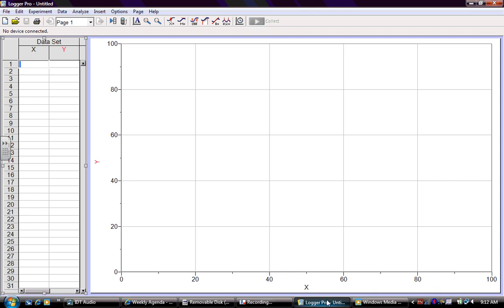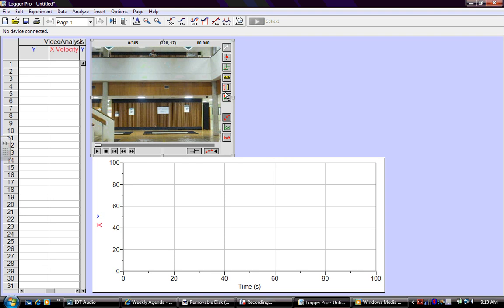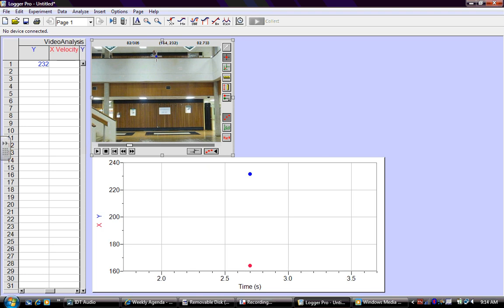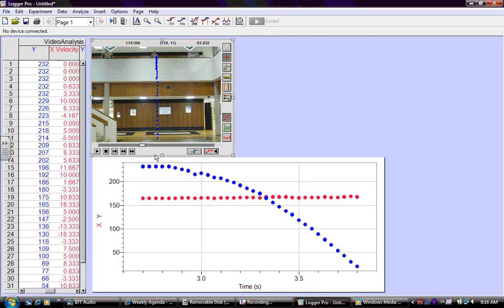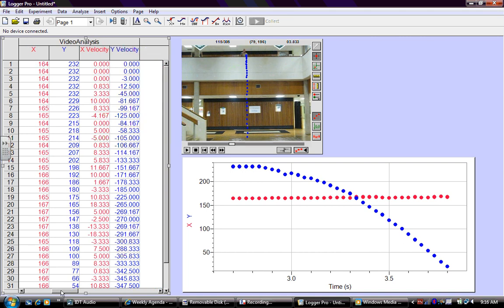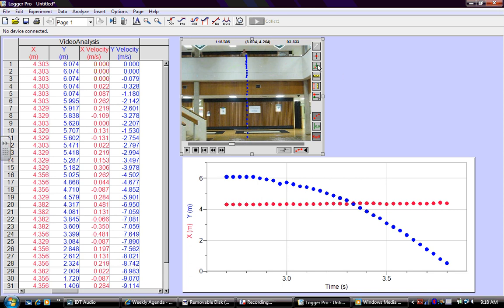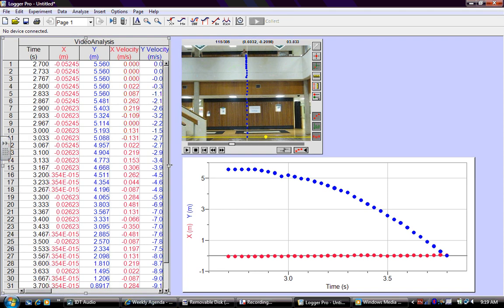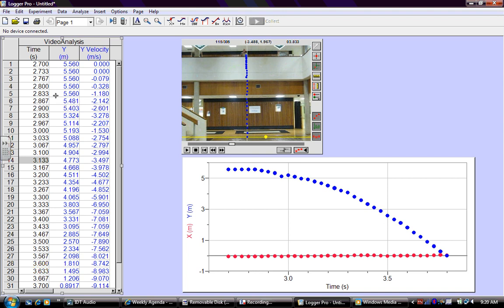10 October 2011.wmv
Freefall Acceleration Lab using logger pro